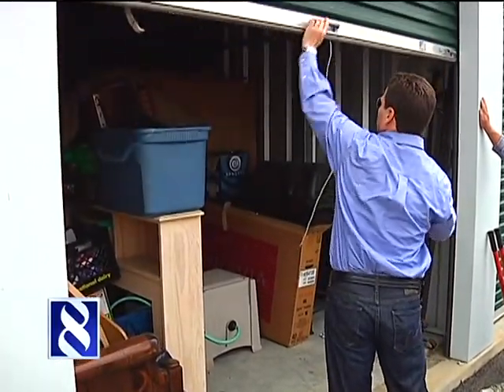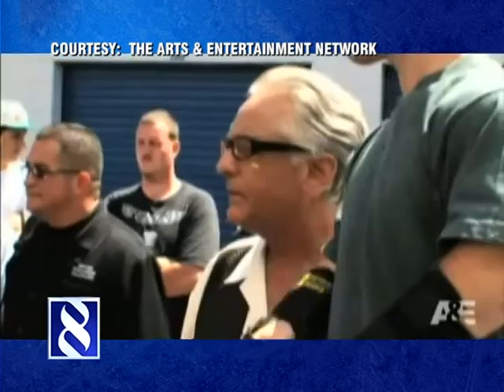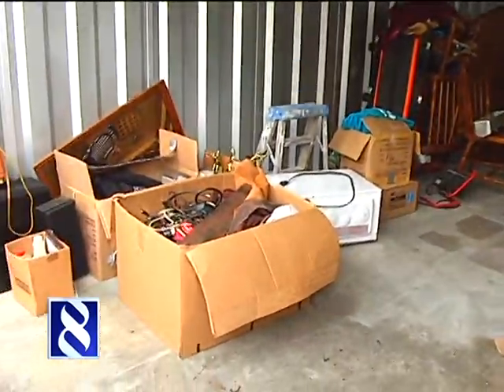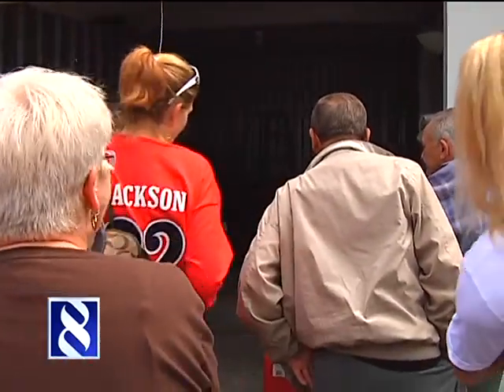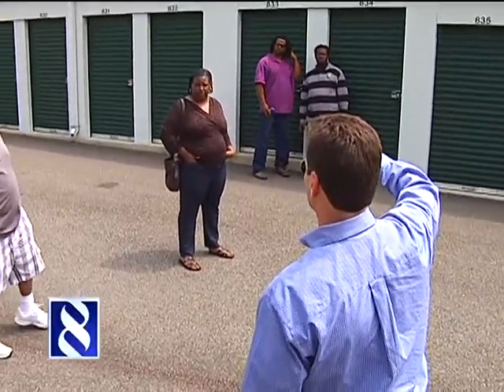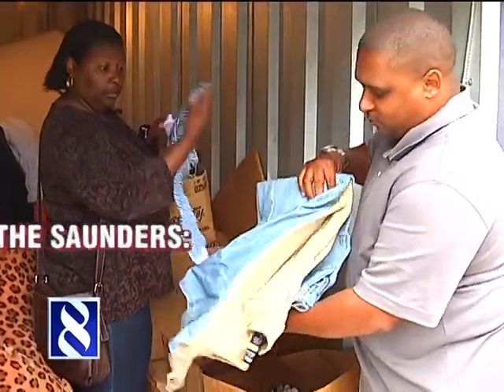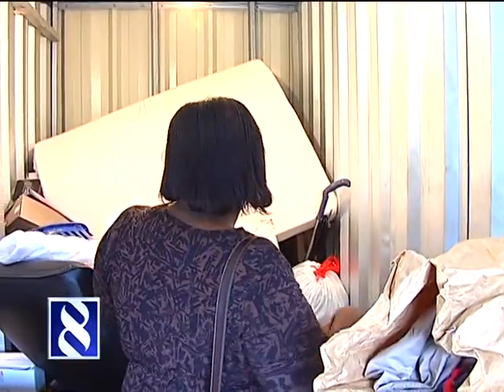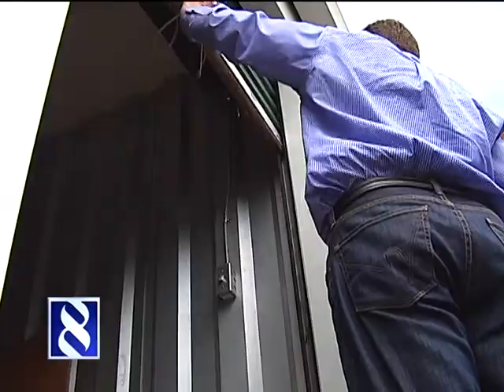STORAGE WARS PART 2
8 News reporter Morgan Dean examines the increase in interest at storage locker auctions, due to the popularity of the A&E show "Storage Wars."